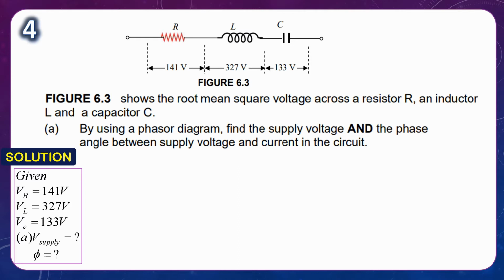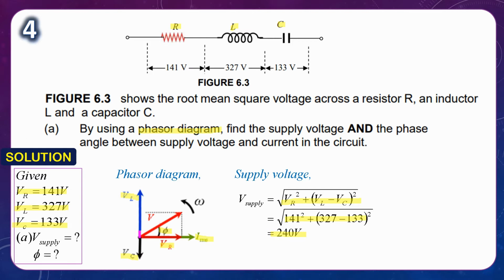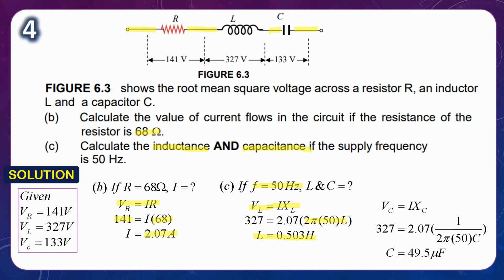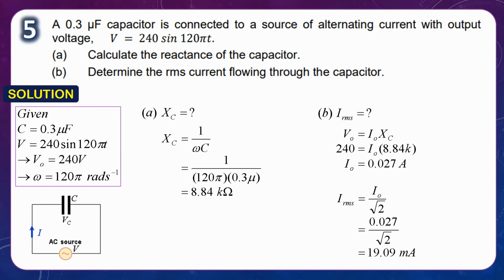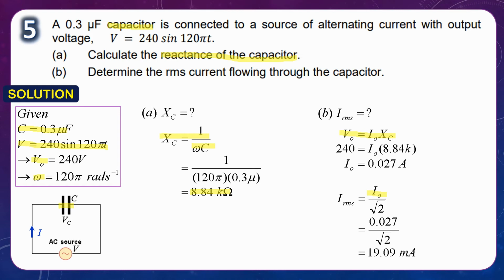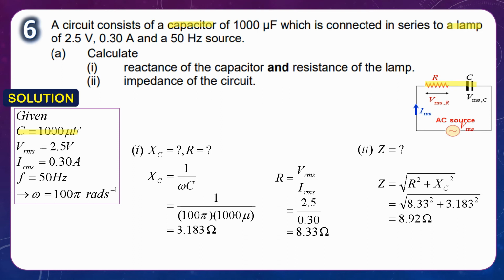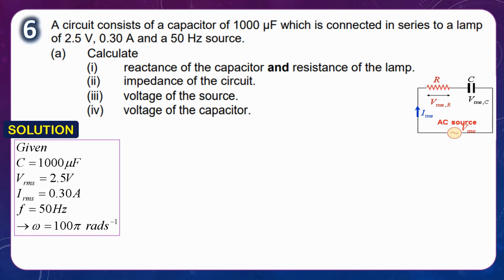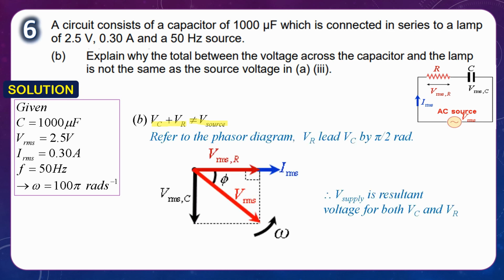Q&A : T6_ALTERNATING CURRENT (PART 2)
Discuss the solution for structured question no 4, 5 & 6 in topic 6 alternating current from question bank  booklet. The questions are related to the pure capacitor circuit, RC circuit and RLC circuit.